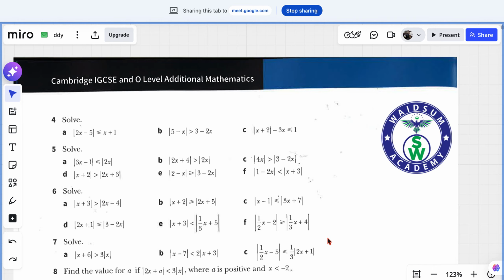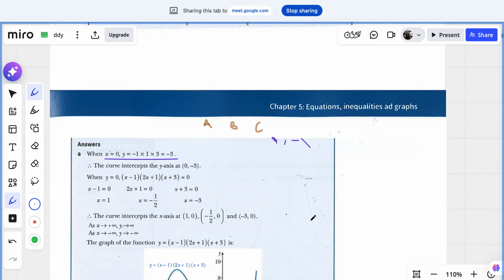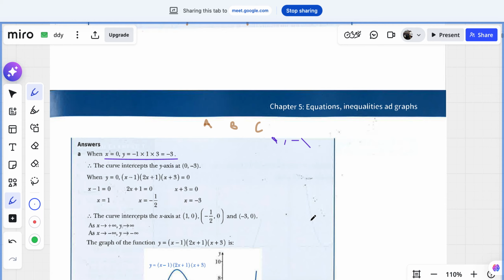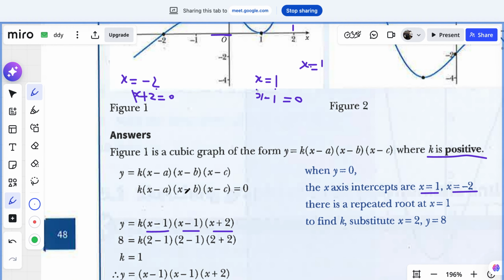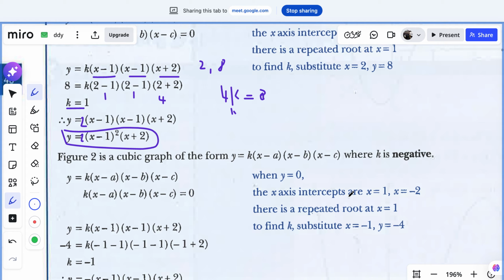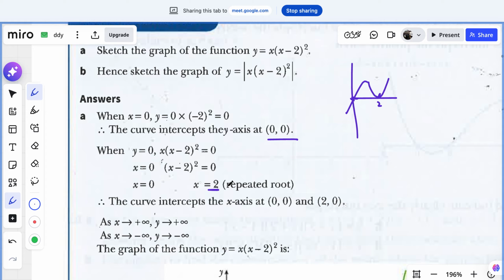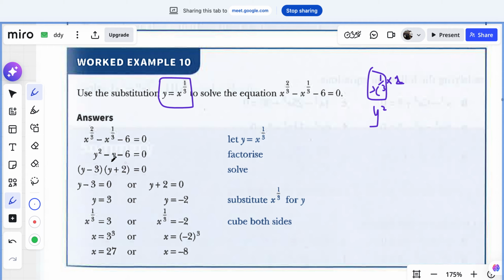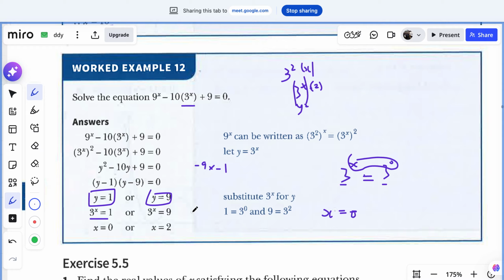IGCSE O LEVEL ADD MATH S | CHapter 5 | Equations, inequalities and graphs PART 2